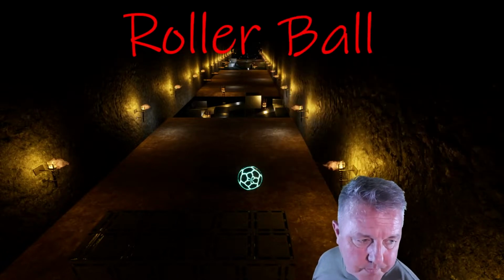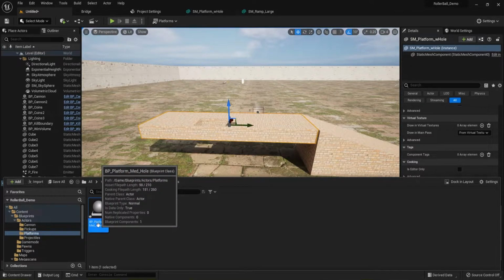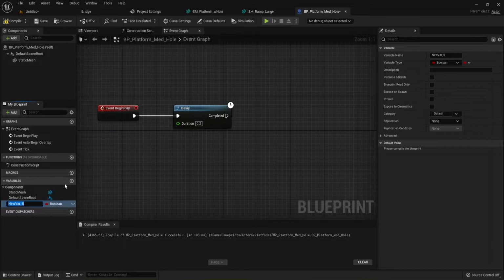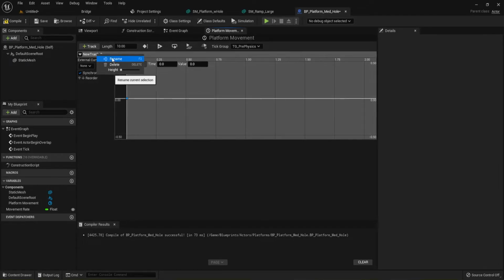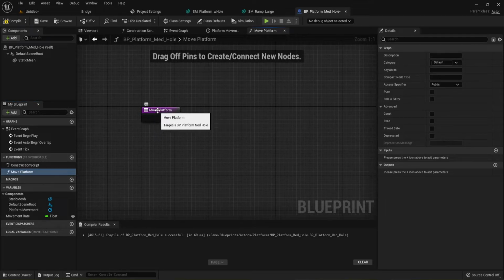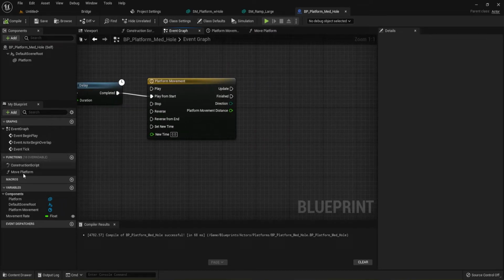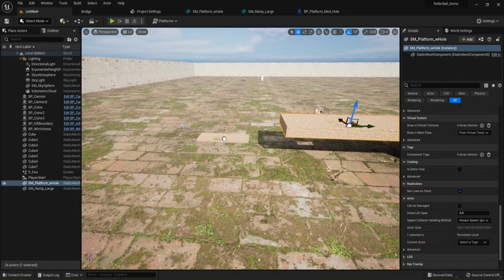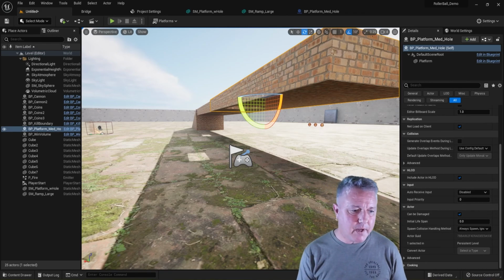Rollerball Video # 16 - Using Timeline Functions in Blueprints to Make Objects Move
In this video we will add movement to our platform we made in the last video. This should work with any object or platform that you decide to use. If you are using your own model for this from another source, then you may need to modify this a little to get it to work.

00:00:00 – 00:01:24 Introduction
00:01:25 – 00:02:35 Creating the Folder and new Blueprint in the Folder
00:02:36 - 00:04:05 Adding the Platform Static Mesh
00:04:06 – 00:05:30 Event Graph, Event Begin Play, Movement Rate Variable
00:05:31 – 00:08:11 Setting up the Platform Movement Timeline
00:08:12 – 00:10:47 Making the Movement Platform Function
00:10:48 – 00:12:05 Hooking it all up
00:12:06 – 00:14:00 Placing the Platform into the Scene and Testing it
00:14:01 – 00:14:53 Outro